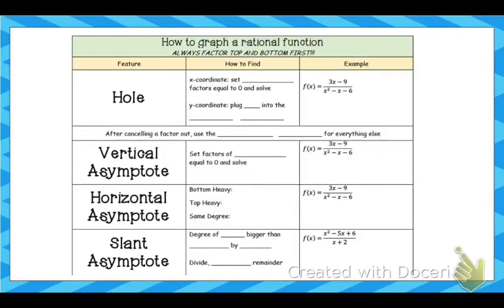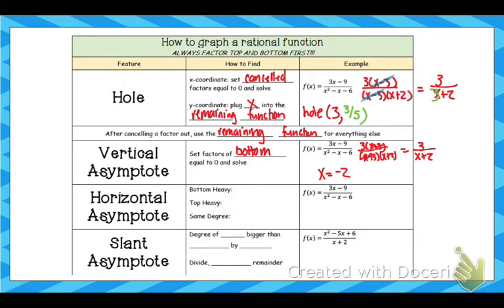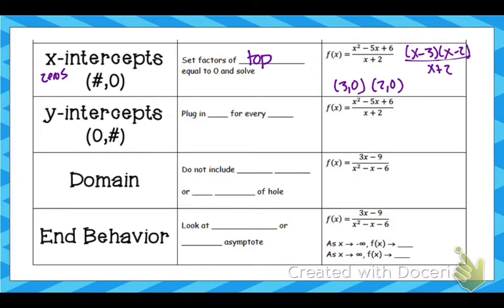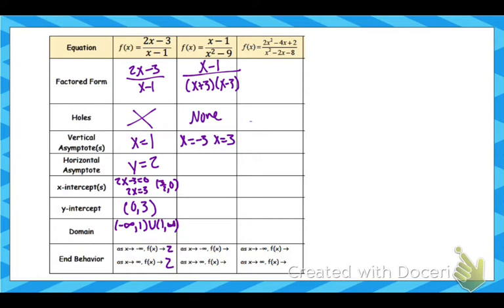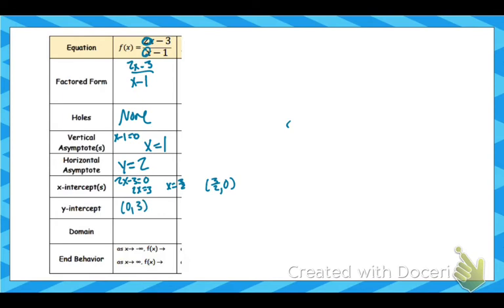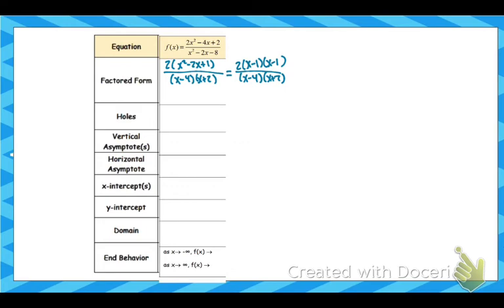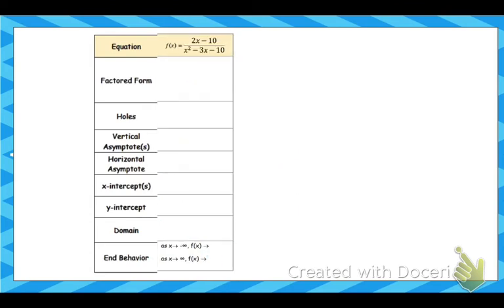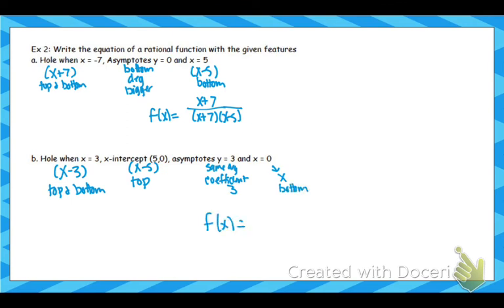2.5 PC Rationals Day 1